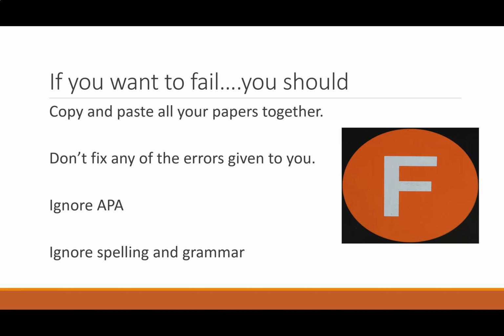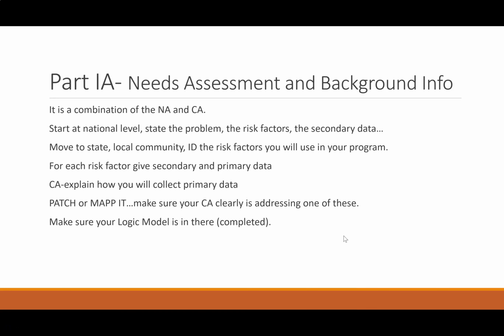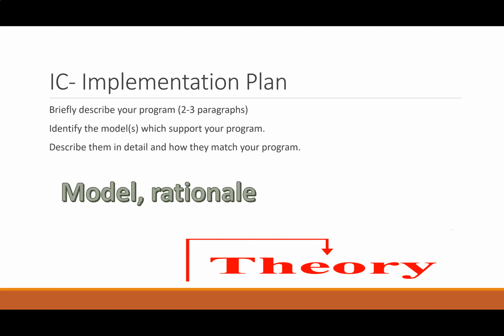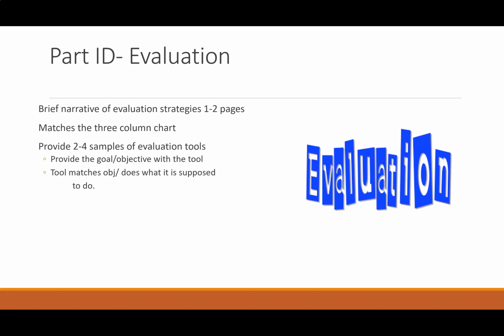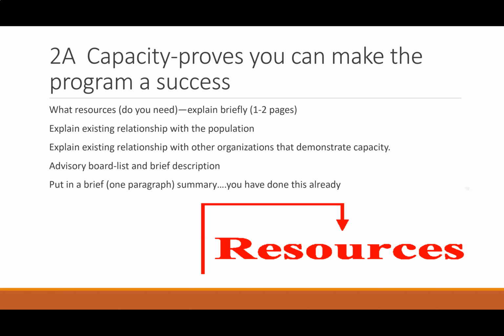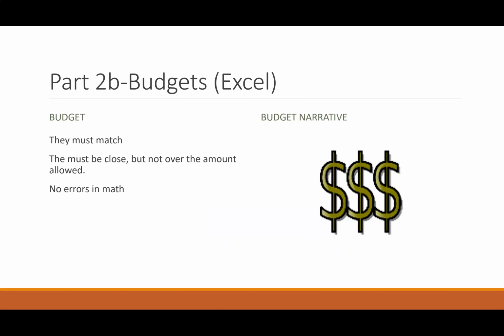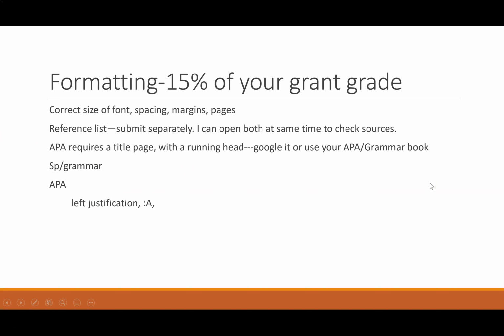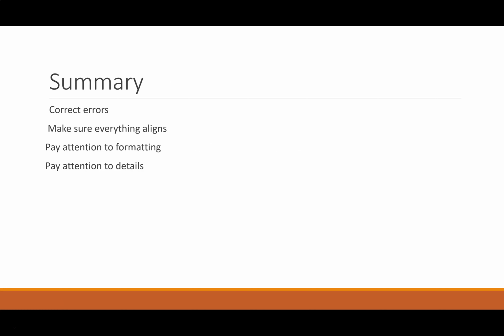HLTH writing your grant